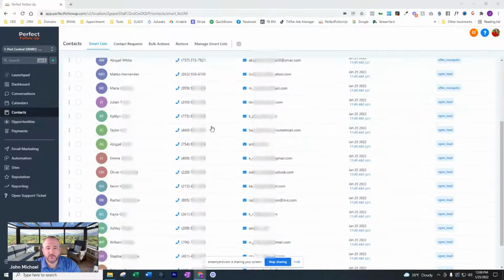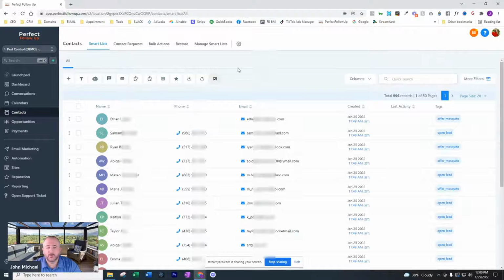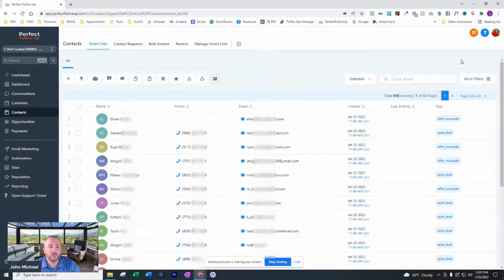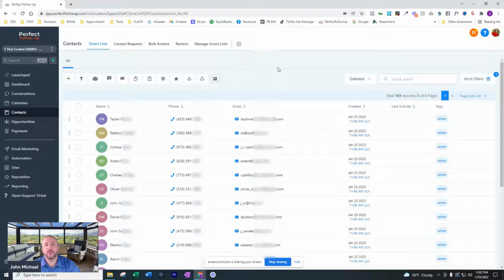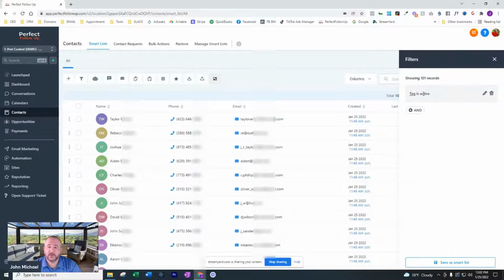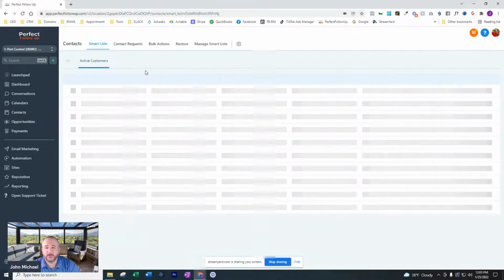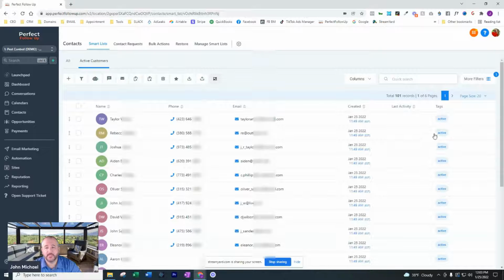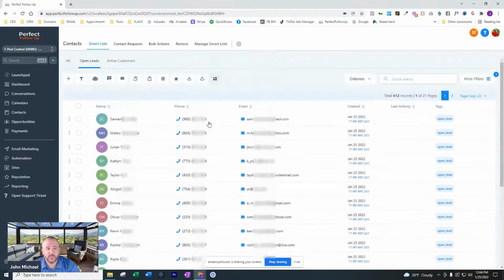How To Create Smart Lists